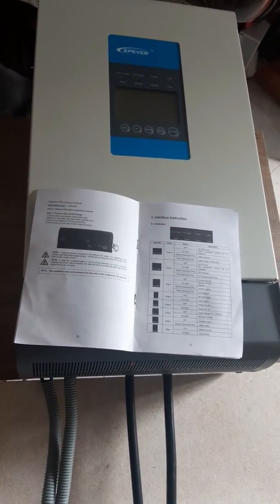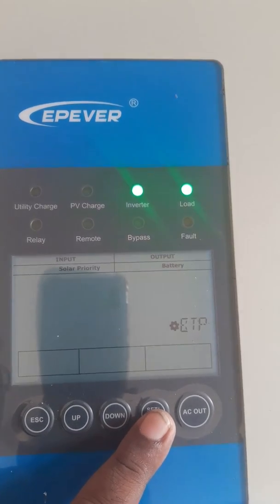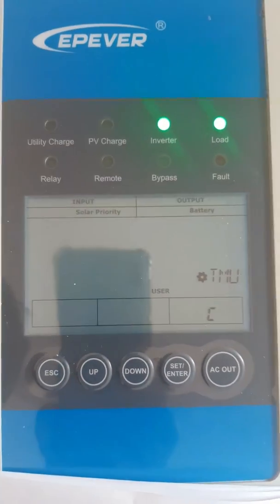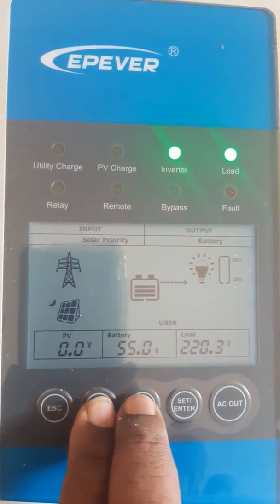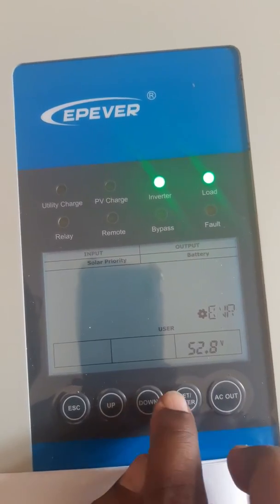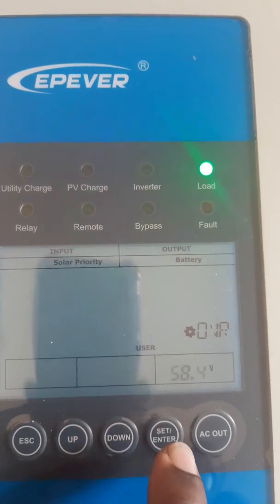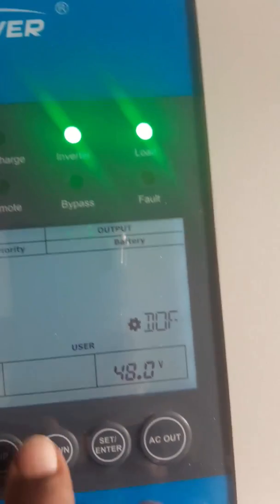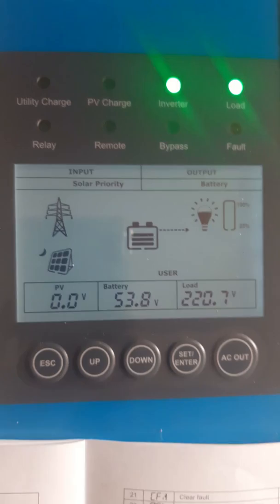EPEver 5kW Hybrid Inverter Ideal settings for LFP - UP5000-M10342 Off-grid Low PV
This video will guide you how to set the best / ideal settings on EPEVER UP5000 series inverters connected with 48V LiFePO4 battery pack.